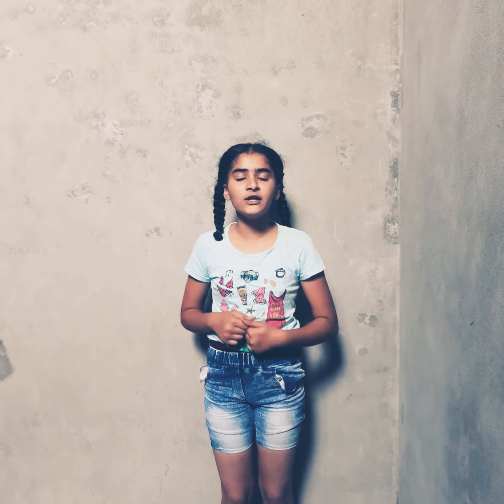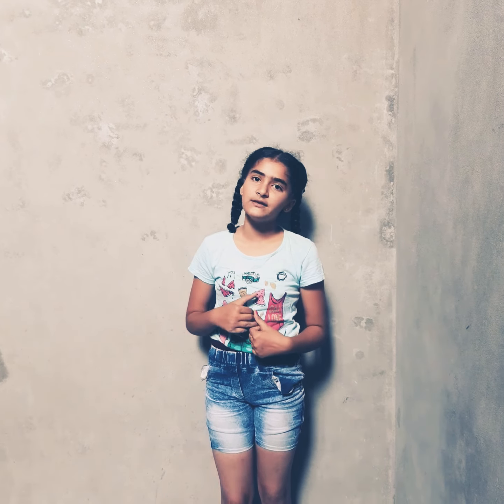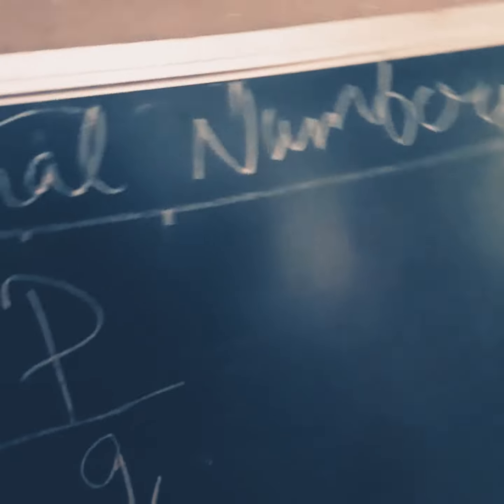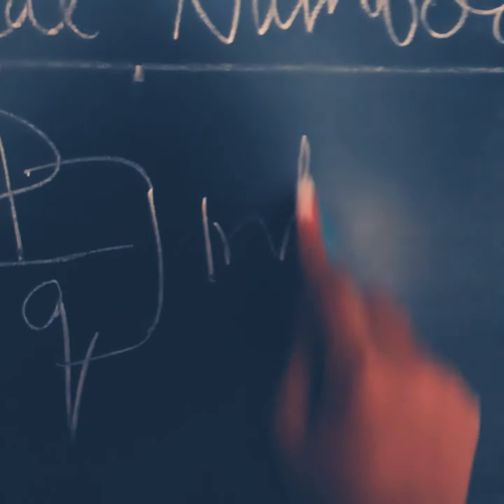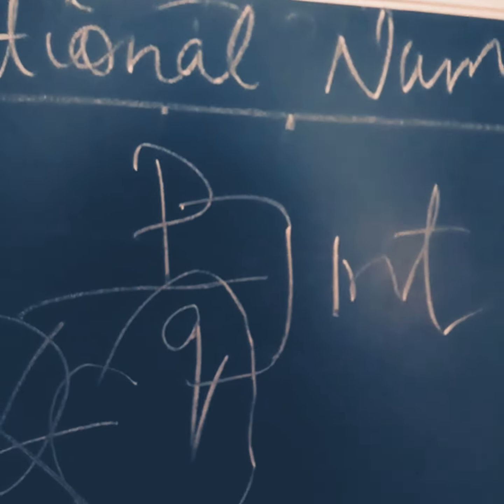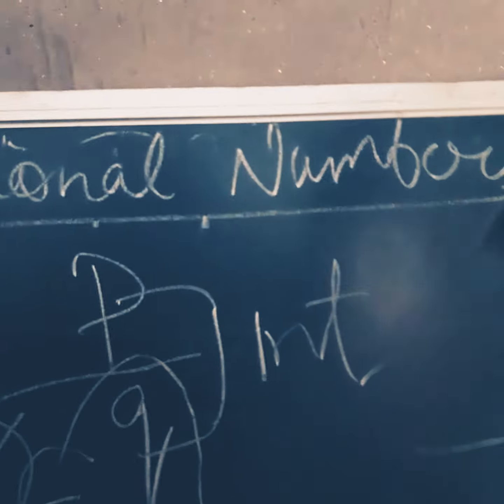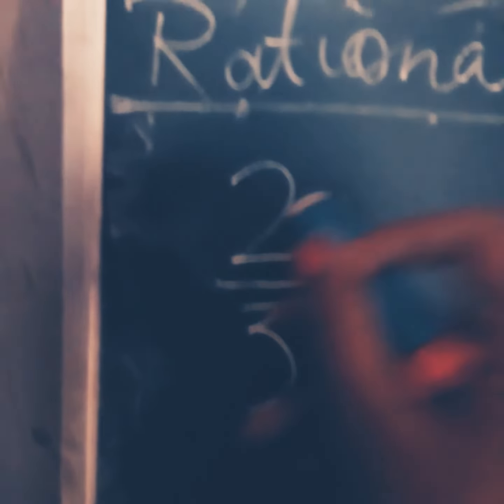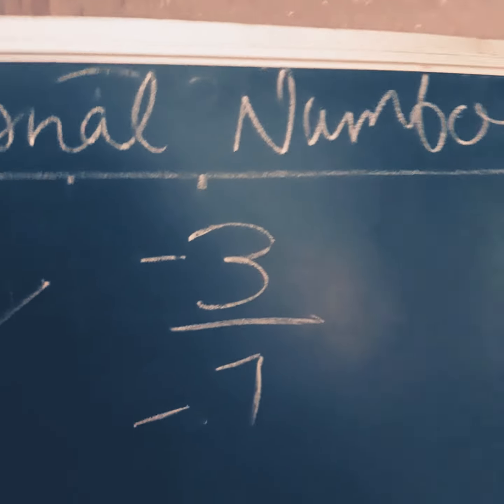RATIONAL NUMBERS TOP VIDEO#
Made by prabhjot kaur